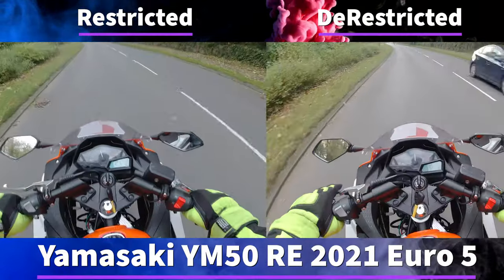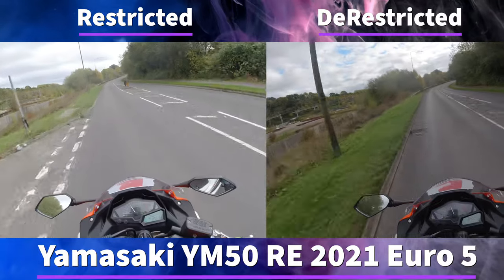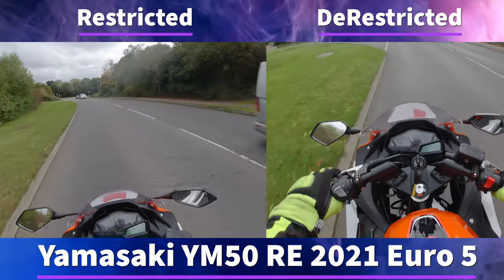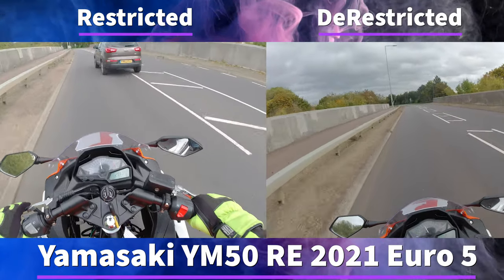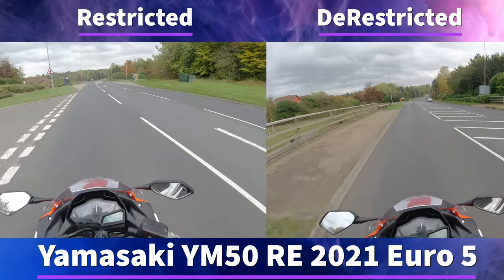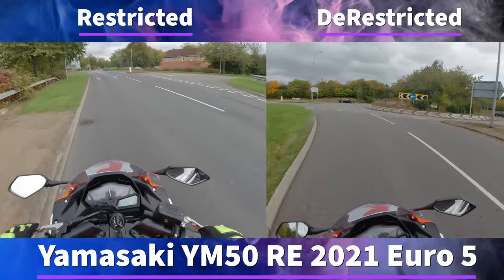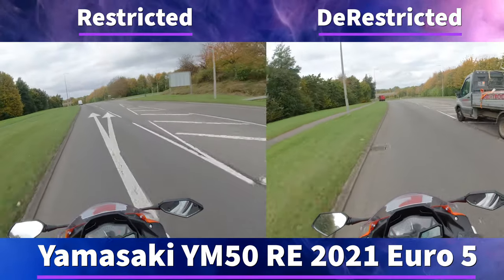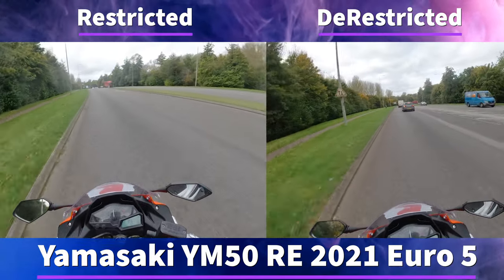Restricted Vs De-Restricted (Yamasaki YM50RE)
In this video, we will do a side by side comparison of de-restricted vs restricted Yamasaki YM50RE